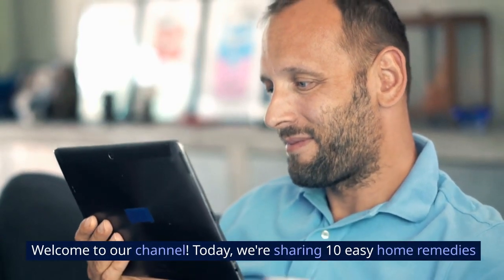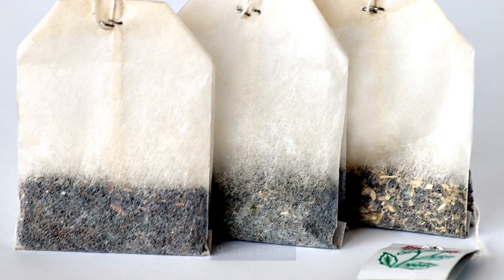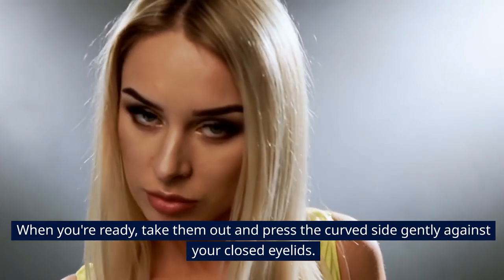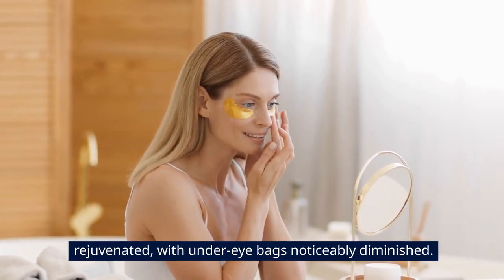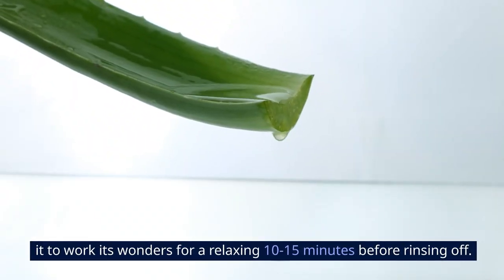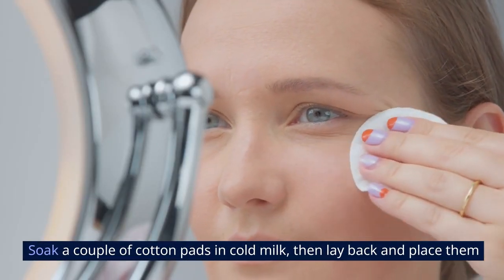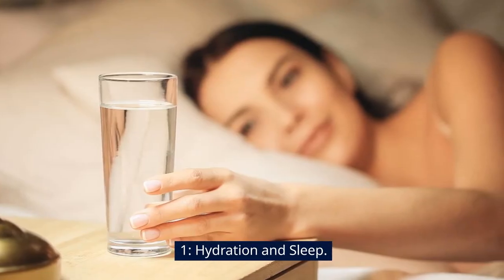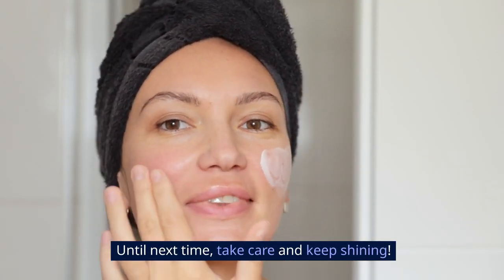10 Easy Home Remedies To Get Rid Of Under Eye Bags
Discover effective and easy ways to banish those pesky under-eye bags naturally! In this video, we share 10 proven home remedies that will help reduce puffiness and rejuvenate your delicate under-eye area. From soothing cucumber slices to DIY eye masks, these simple tips will leave you looking refreshed and revitalized. Watch now to say farewell to under-eye bags and hello to a brighter, more youthful appearance!